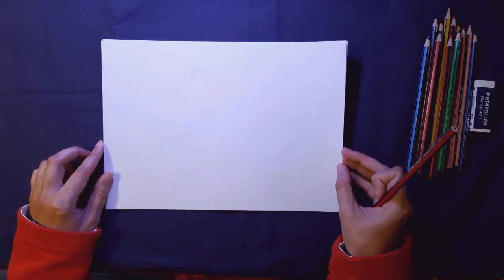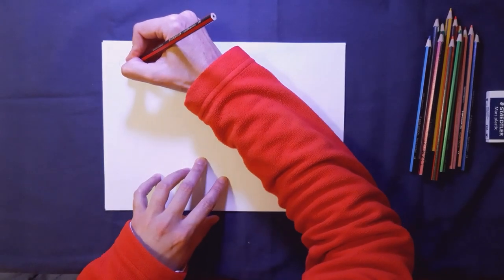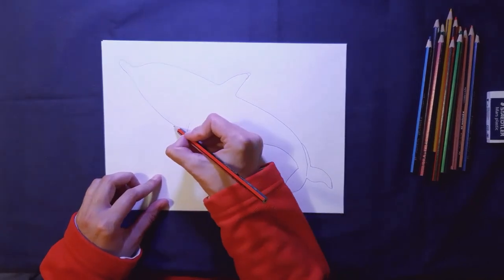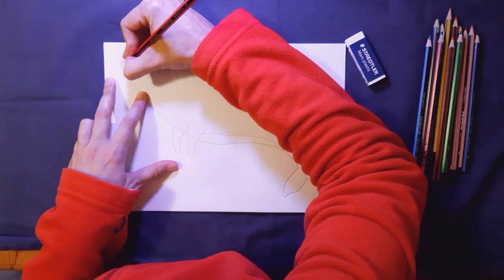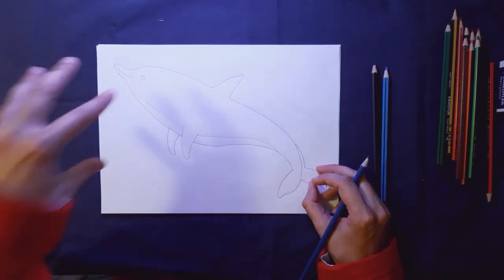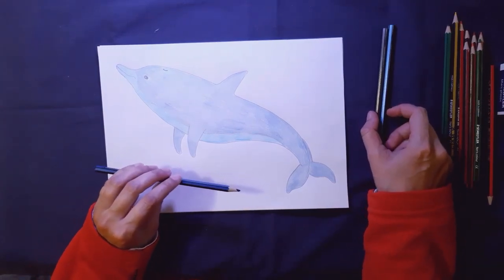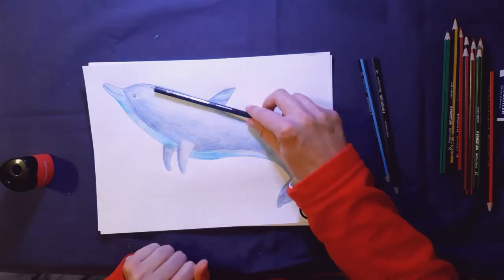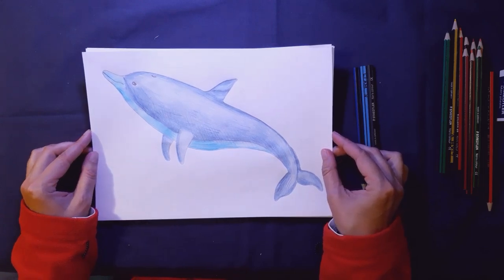How to Draw a Dolphin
Today we are learning how to draw a dolphin. This friendly creature is smart and loved far and wide and is a firm favourite sea animal of many. Enjoy!